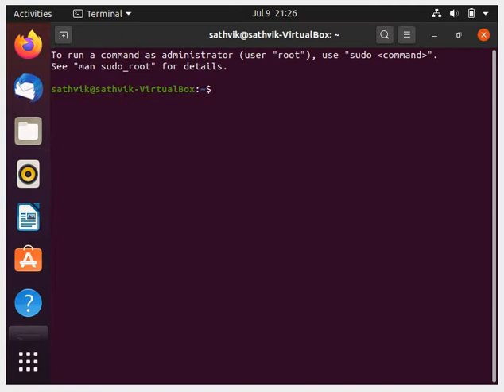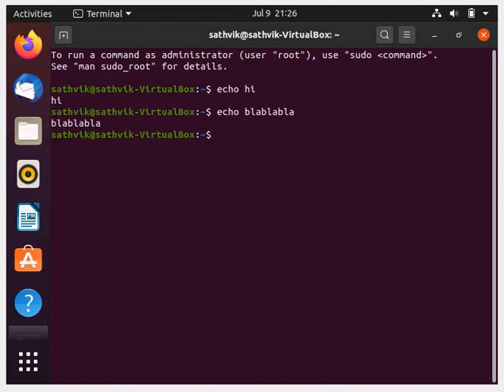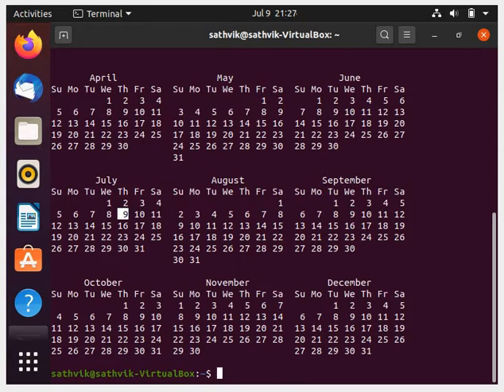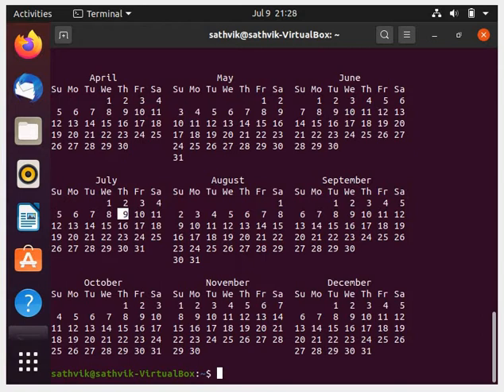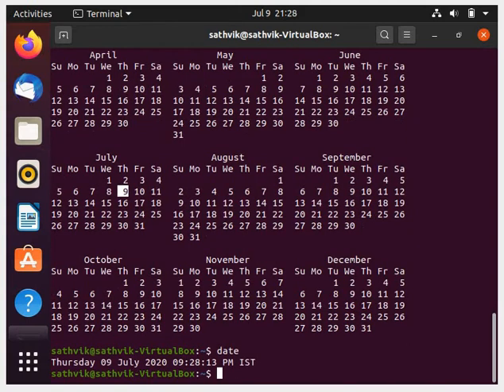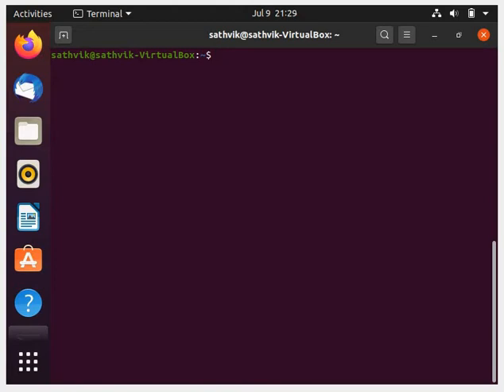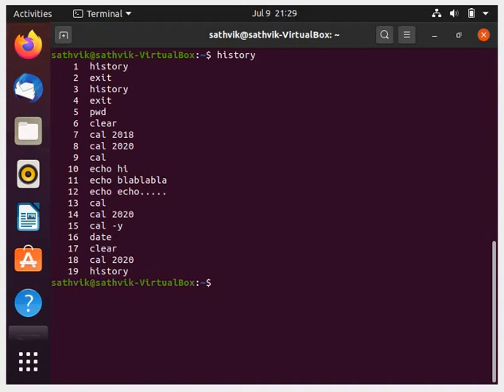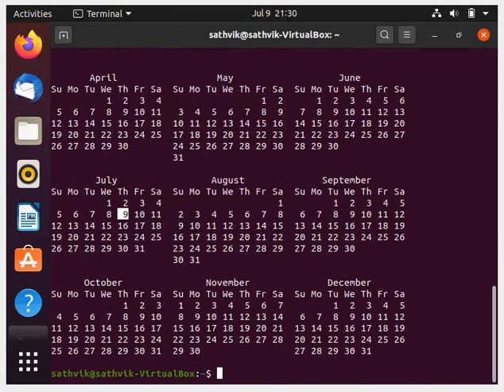Linux Command Line Tutorials For Beginners 3 - Basic Commands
This video explains how to get started with the Terminal by executing simple terminal commands!